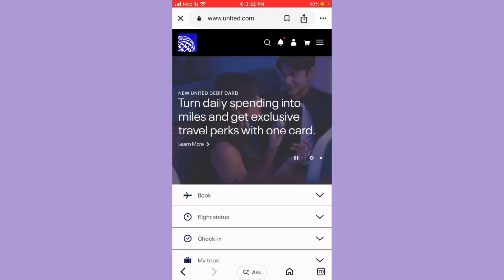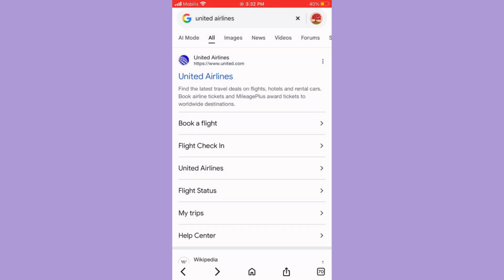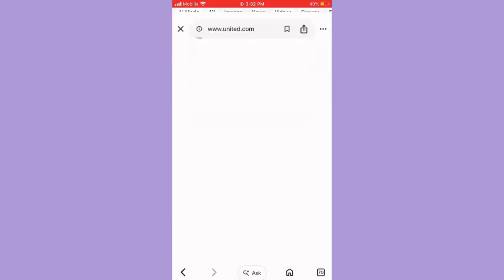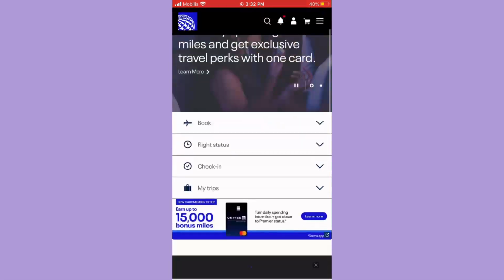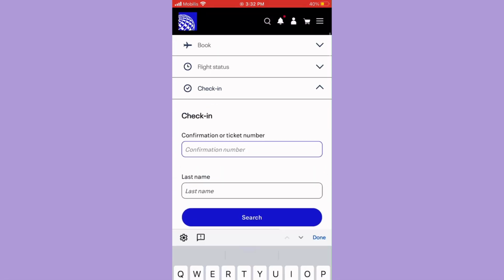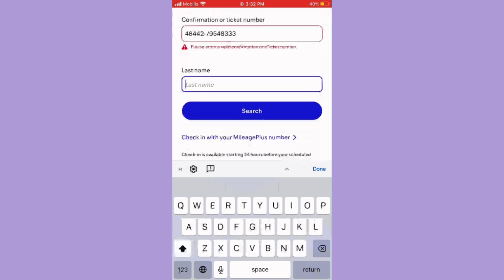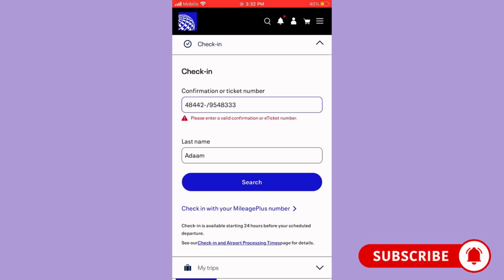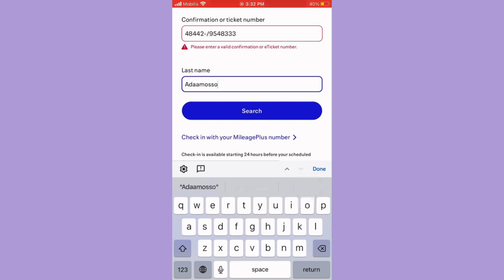How To Check In United Airlines App - Step by Step Guide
Check In United Airlines App !